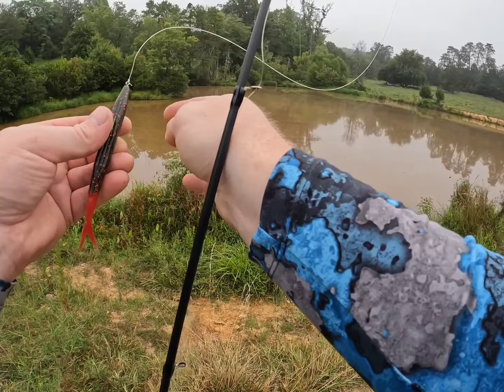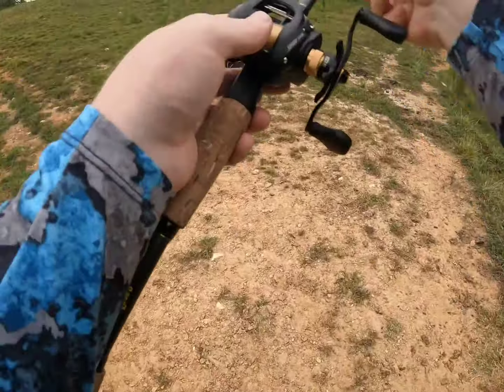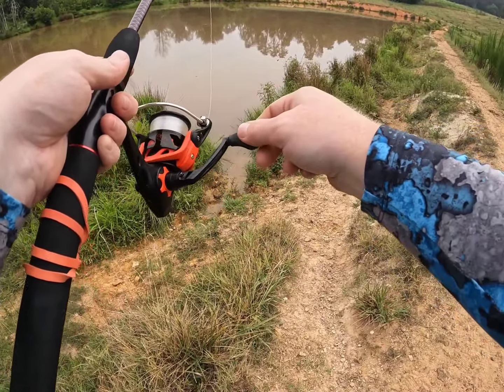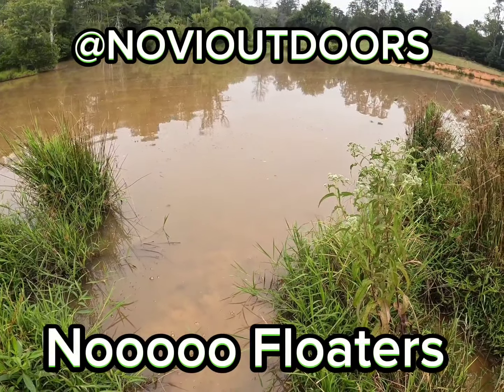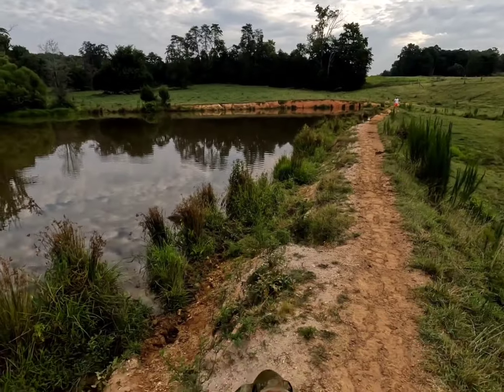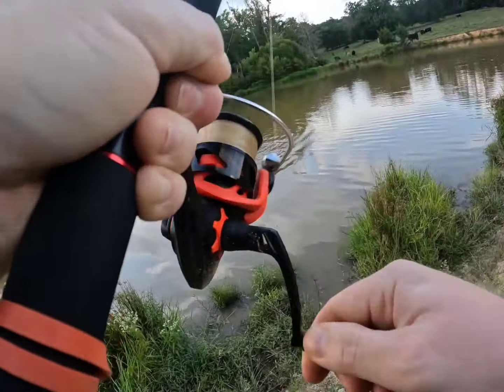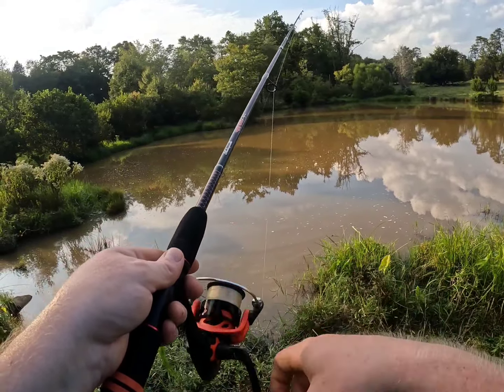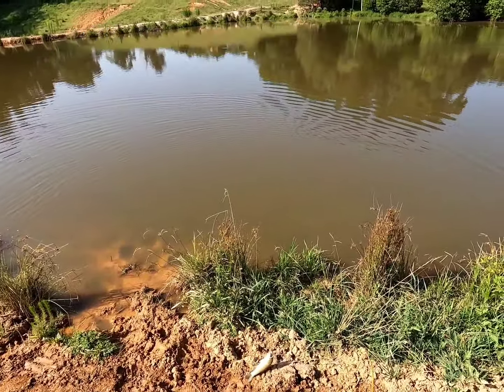Pond Fishing TIPS, Throw THIS RIG (The Next Time Your Fishing)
@jollybaitcompany Hellgrammite